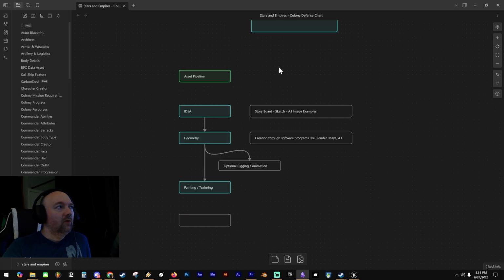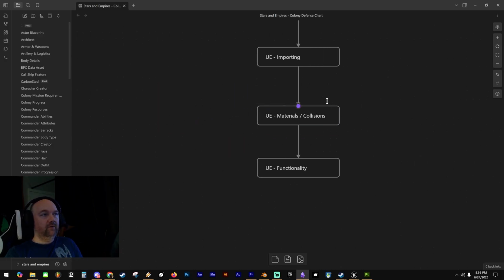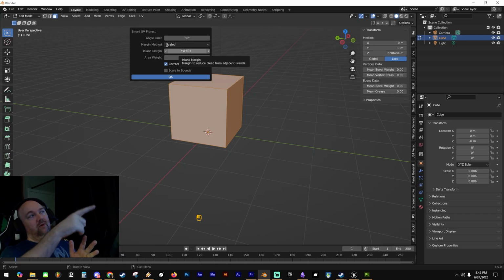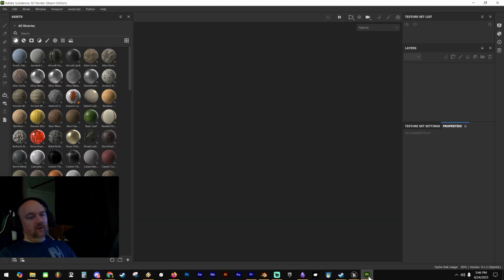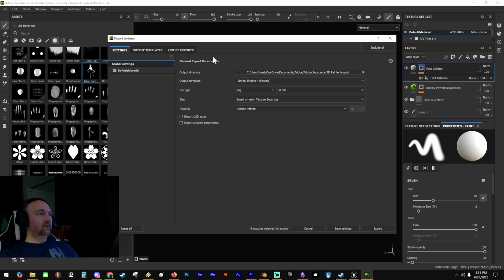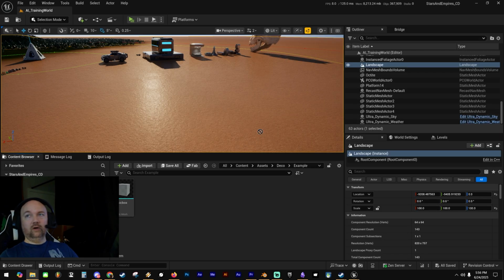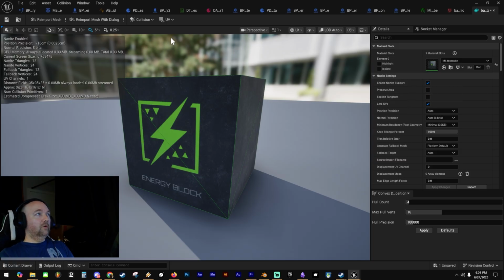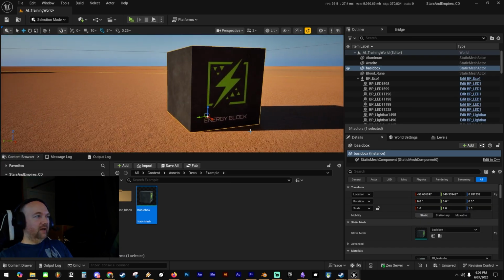Unreal Engine - Pipelines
This tutorial episode 2 talks about how to setup your pipeline or at least be aware of how pipelines work and what to plan for. We go over some basic steps moving from blender to substance to unreal engine and explain the correct procedure for such a pipeline.